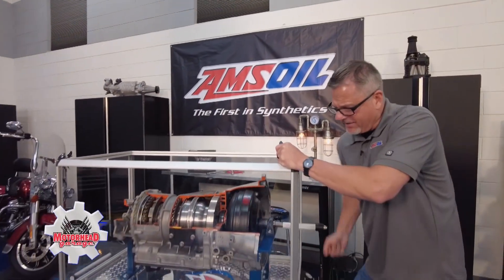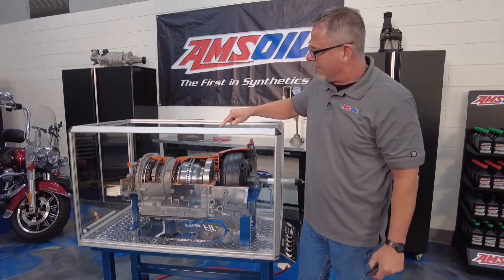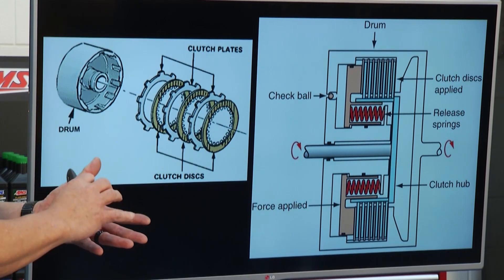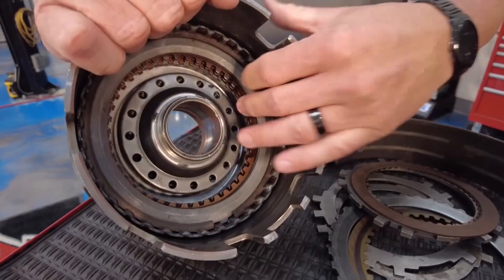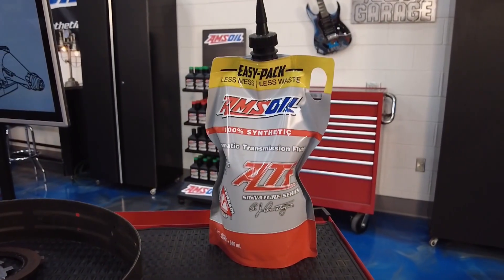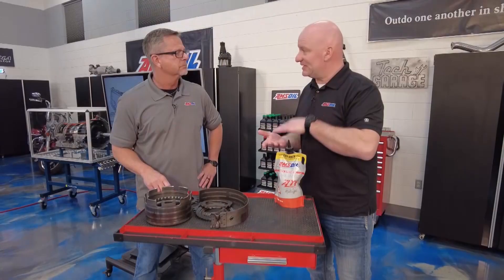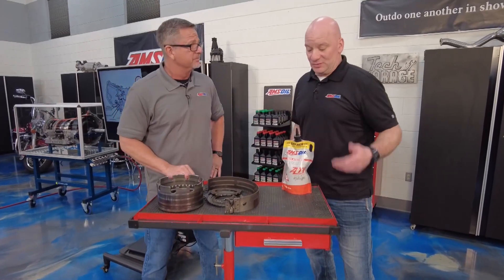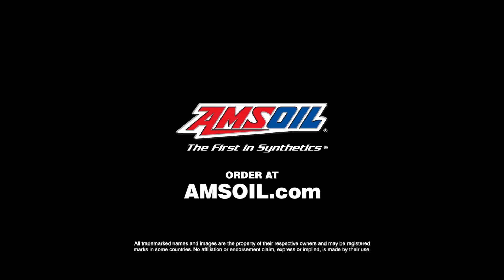What’s the Deal with Transmission Fluid?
Ever wonder how automatic transmissions handle every gear shift for you?

Hydraulics, gears and clutches all work together to keep your drive smooth and efficient with no manual shifting required.

Servicing your transmission with high-quality synthetic transmission fluid that resists heat is one of the best – and most cost-effective – ways to ensure it delivers years of reliable service.